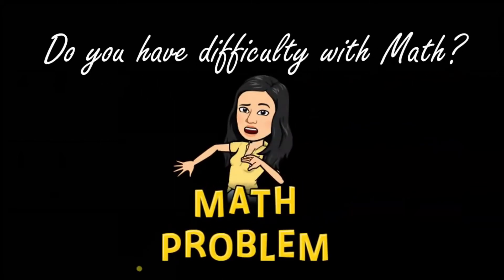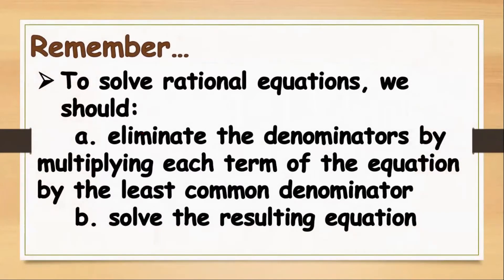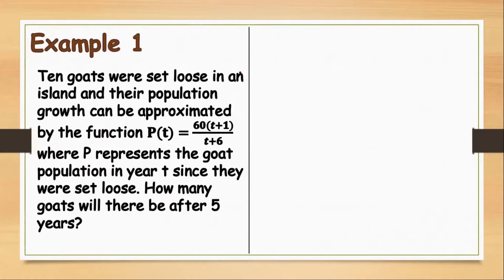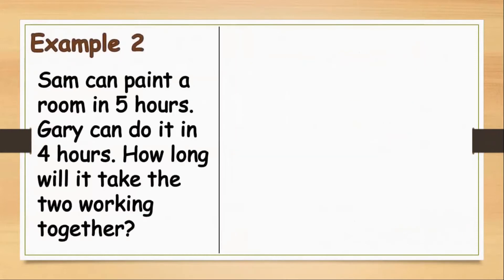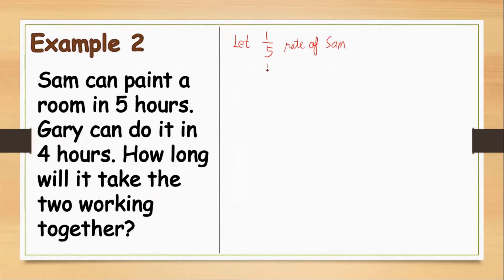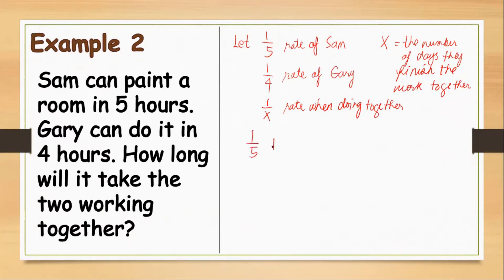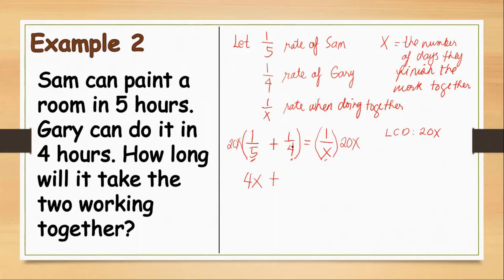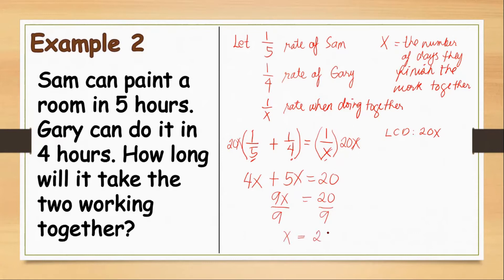Gen Math Week3C - Solving Problems Involving Rational Equations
This video is a tutorial on how to solve problems involving rational equations. This discussion is intended for my students in General Mathematics Class. I hope this can help more students.

My video editing tool is filmora.